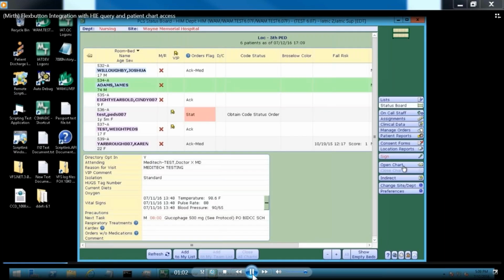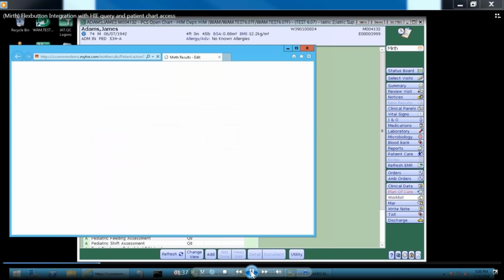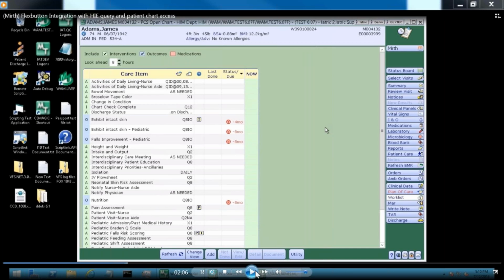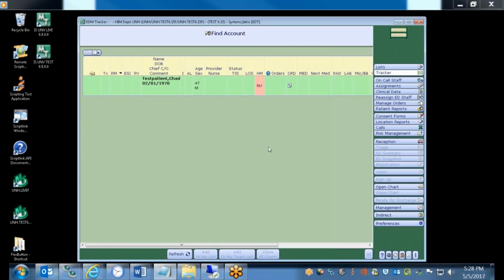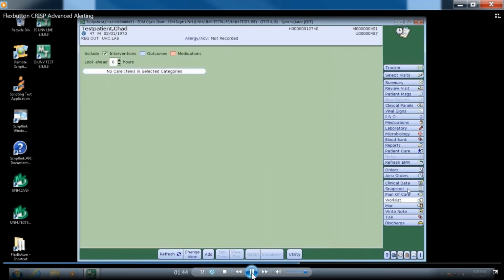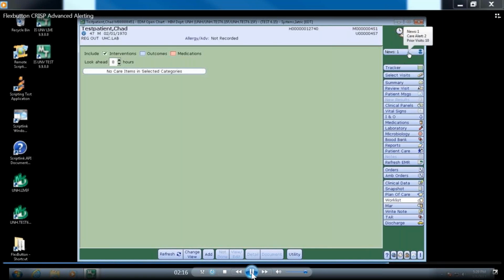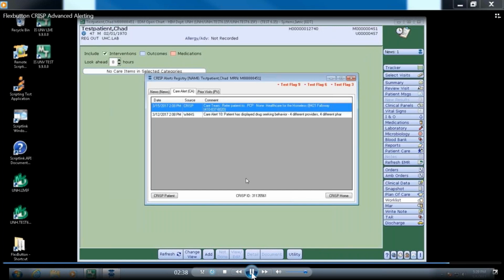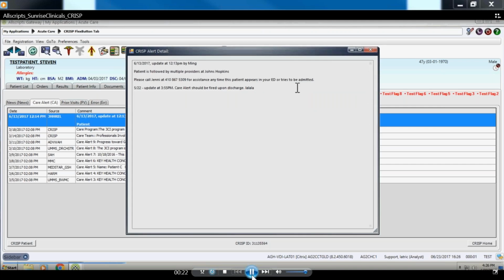Integrate Your HIE with EHR Workflows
Provide clinicians access to relevant patient data that resides in your HIE, without having to go outside their existing EHR